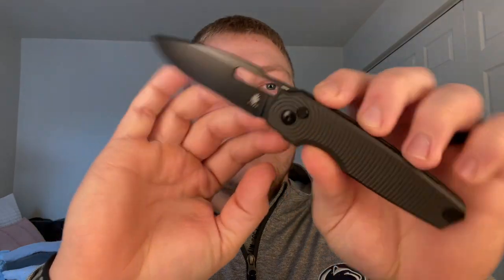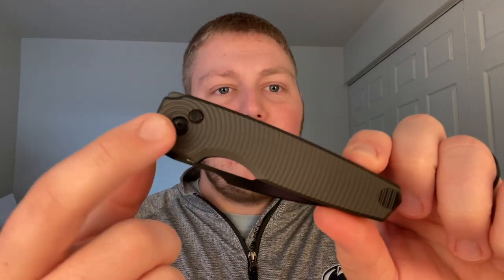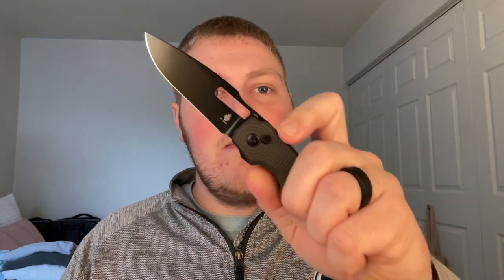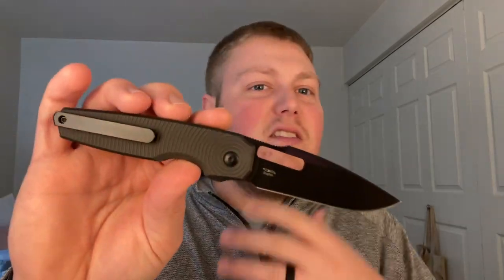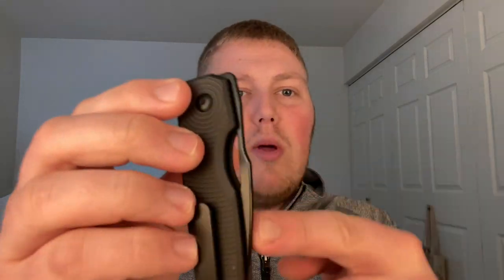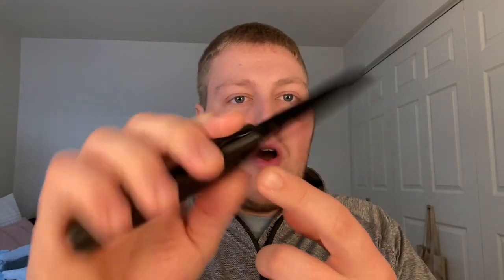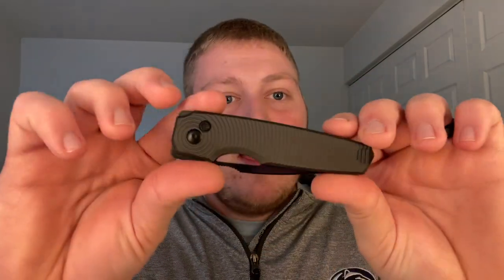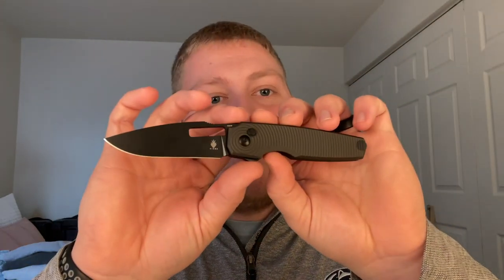THIS MILLING IS AWESOME!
In this video I give my full thoughts and opinions on the Kizer Dogfish! This was loaned in via the Lefty passaround!